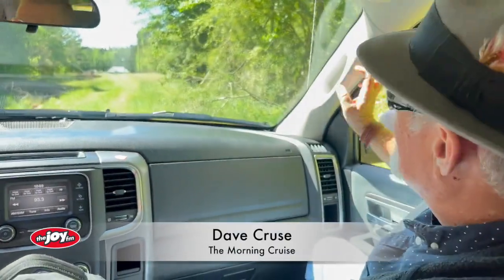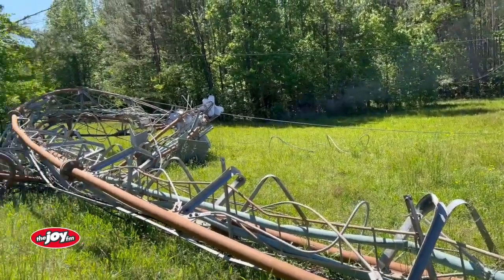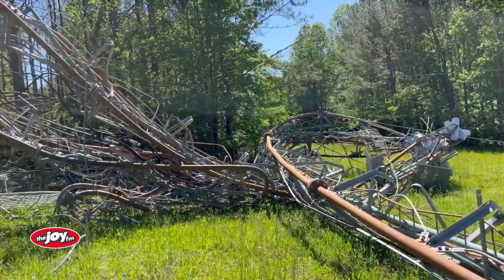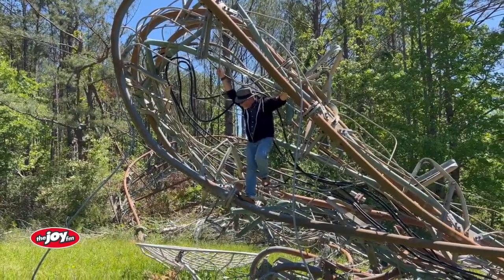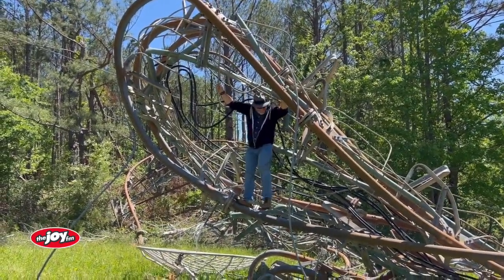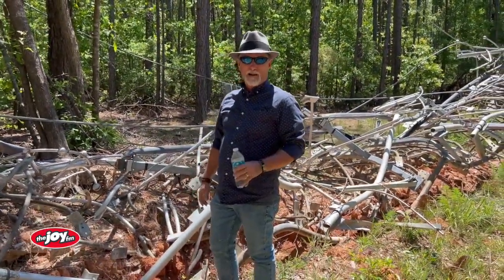Georgia Tower Update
Dave recently visited the site of the Georgia tower that was destroyed by tornadoes in January of 2023 and gives an update on the progress being made on rebuilding the tower.